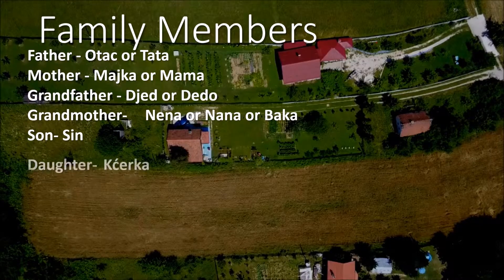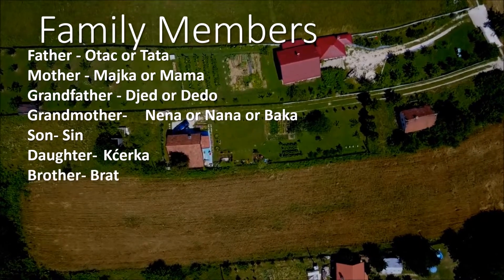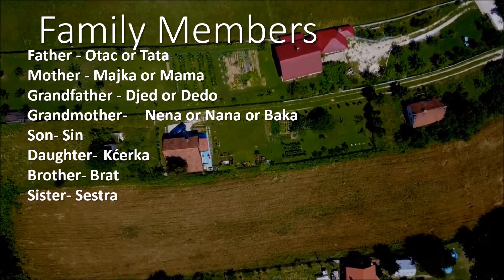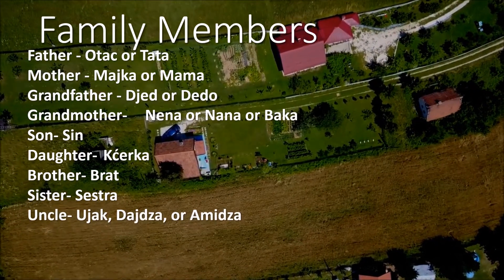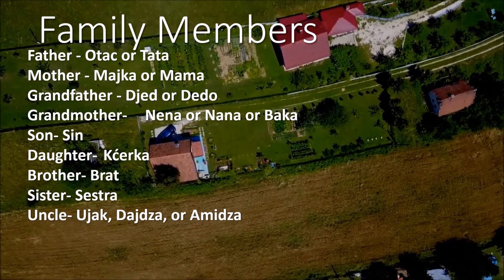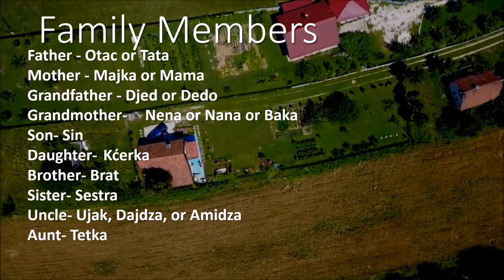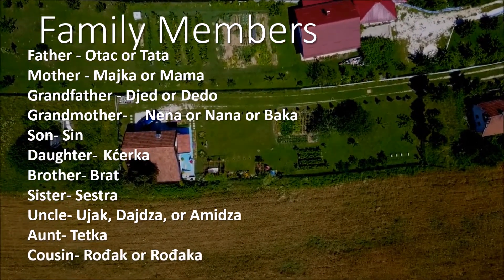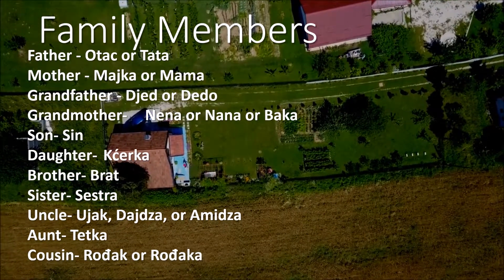HOW TO SPEAK BOSNIAN Lesson Family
Bosnian words for family members